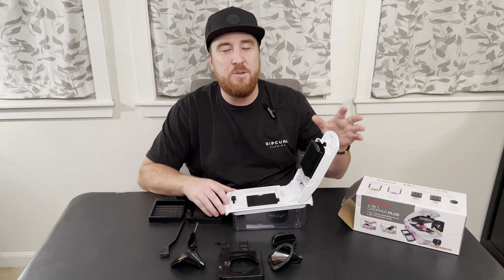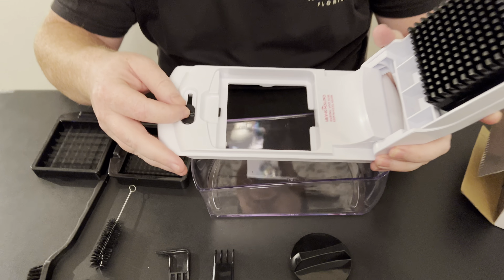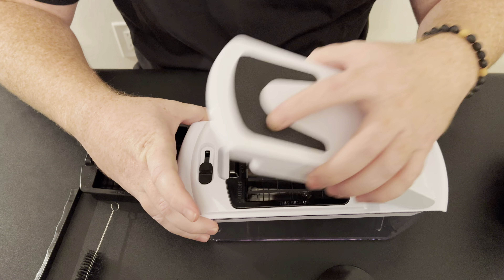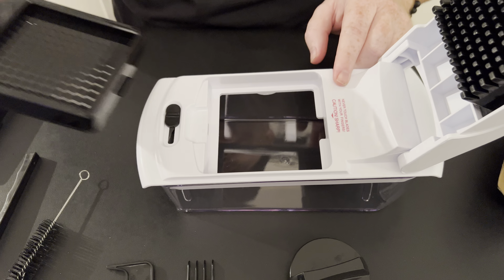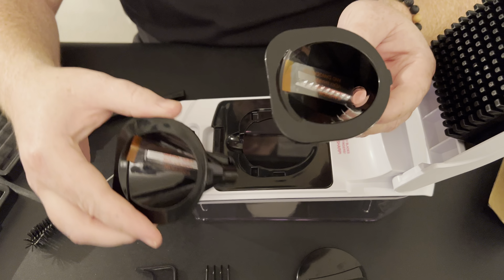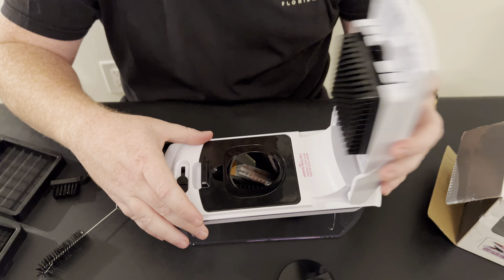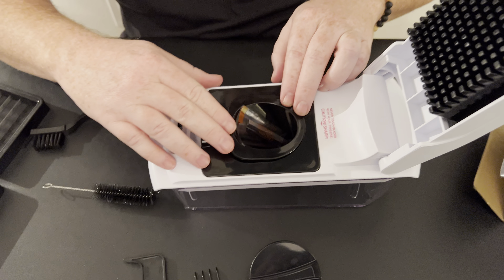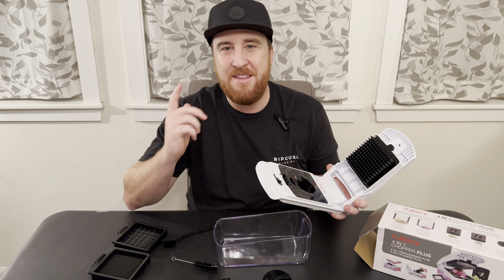Fullstar Vegetable Chopper Review and Tips!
4 Interchangeable Blades - Effortlessly julienne, chop and slice vegetables with Fullstar's cooking gadgets. Built-in chop lid lets you cut foods directly into the 1.2L collection tray without the mess of a knife and cutting board. Storage container lets you hold prepared vegetables in the Fullstar Vegetable Cutter until you are ready to begin cooking. This 7-piece set can make great cooking gifts for women and men.

Rust-Resistant Cooking Gadgets - Rust resistant heavy-duty 420 stainless steel retains razor sharpness for crisp, smooth cutting and grating. Blades snap in and out with ease. Cut potatoes, tomatoes, cucumbers, carrots and more. Give the perfect kitchen gifts for women and men!

Soft grip handle with rubberized tpu enhances leverage while the non-skid base ensures stability during use. Slice, dice, chop and cut fruits and vegetables safely and easily, in half the time.
BPA Free. This compact chopper measures just 10.63”L x 4.72”H x 4.48”W. It can be fully disassembled for easy cleaning on the top shelf of your dishwasher.